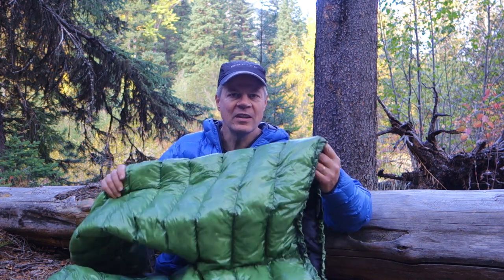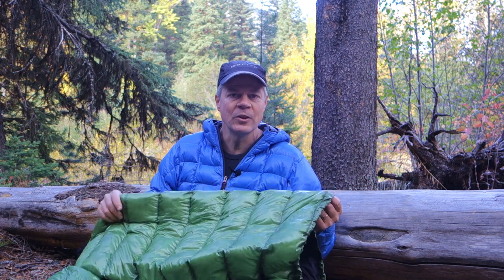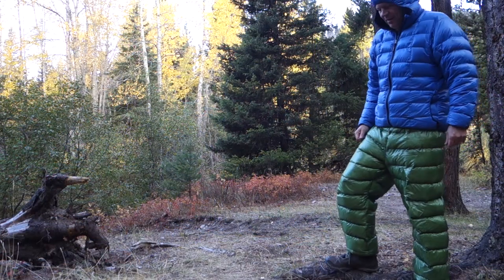GooseFeet Gear Down Pants (Long-term Review)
With the cold weather here, it's time to think about carrying warm gear, and for warmth to weight ratio it would be hard to do better than down pants!  Here's a long-term review of the GooseFeet Gear down pants, one of my favorite and most-used gear items.